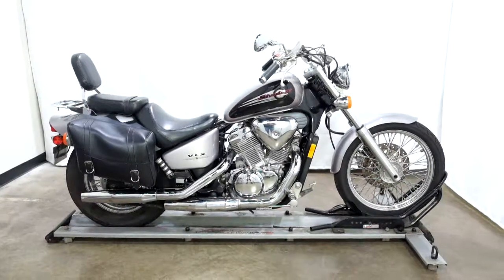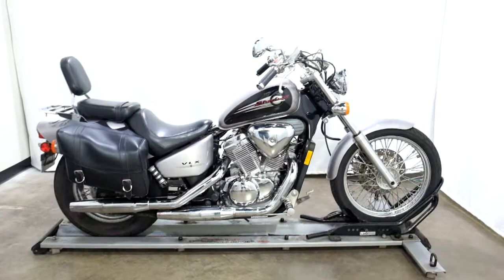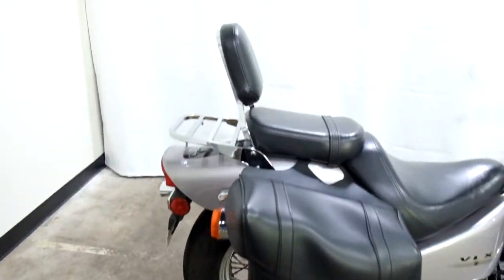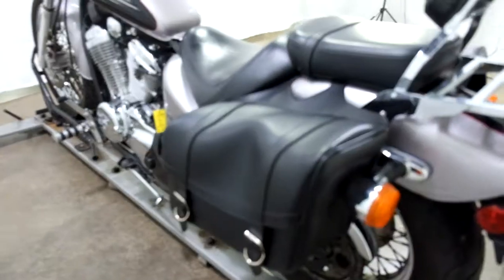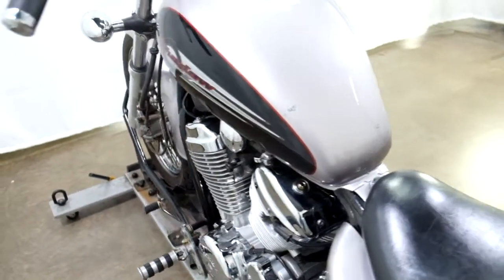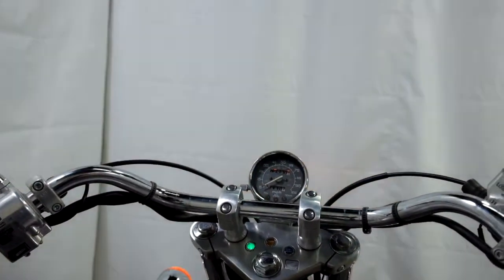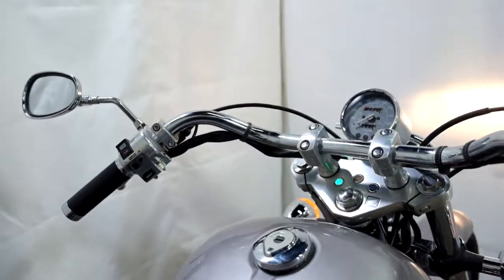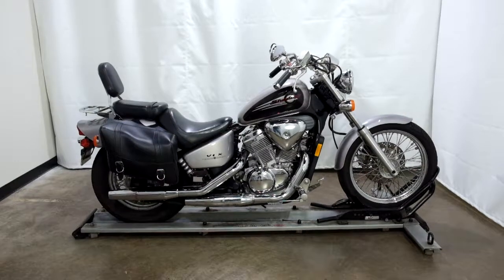2000 Honda Shadow VLX Deluxe – used motorcycles for sale– Eden Prairie, MN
Please visit Simply Street Bikes to view this Used Silver/Black 2000 Honda Shadow VLX Deluxe for sale near Minneapolis, Minnesota.

Stock #: OSN0482